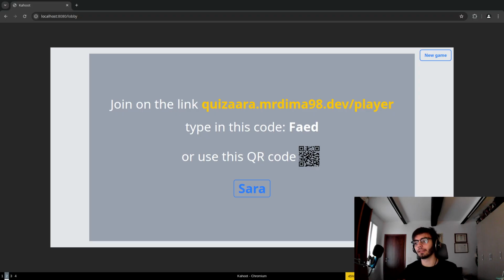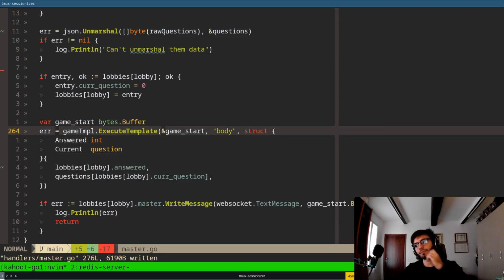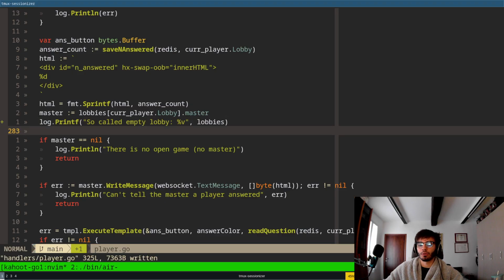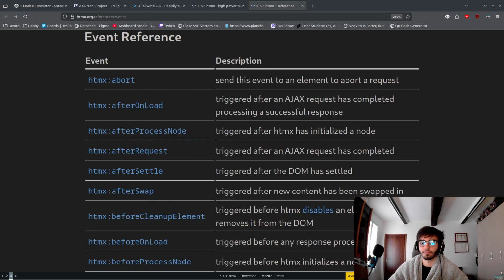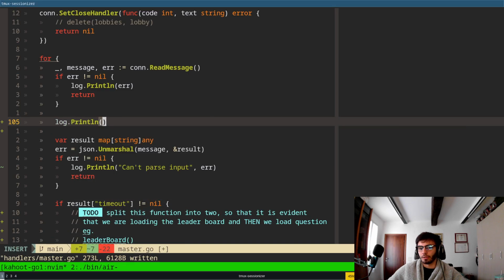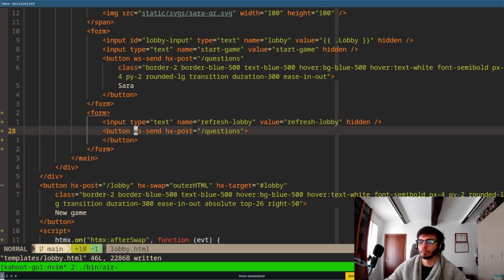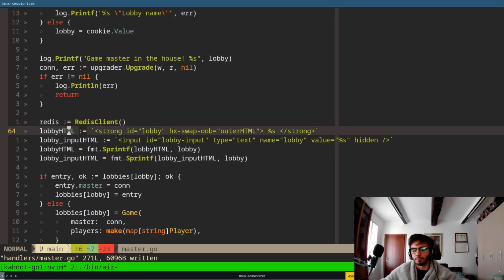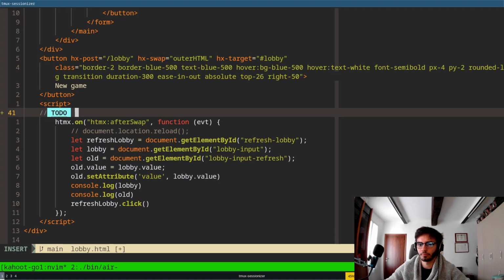Kahoot in Go + HTMX ep 24